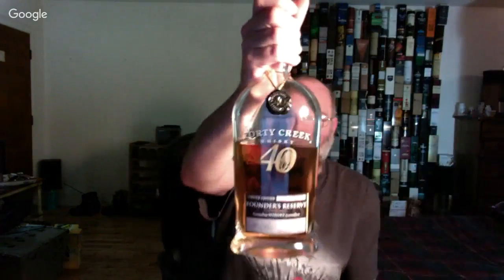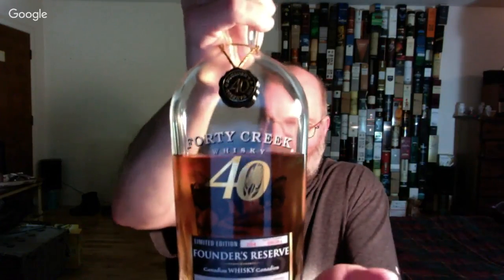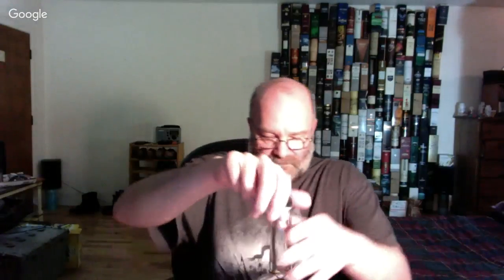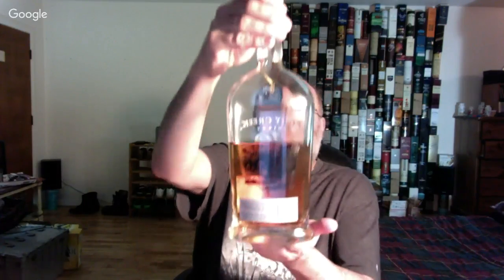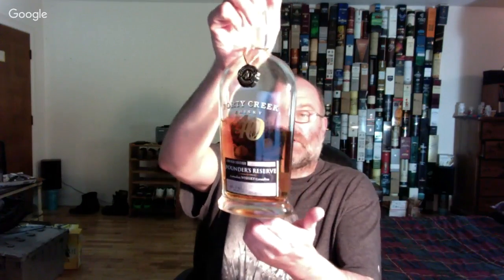AfterThe Before Party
After The Before Party